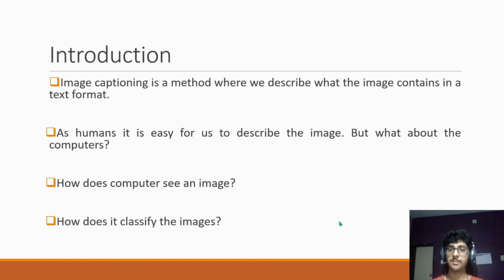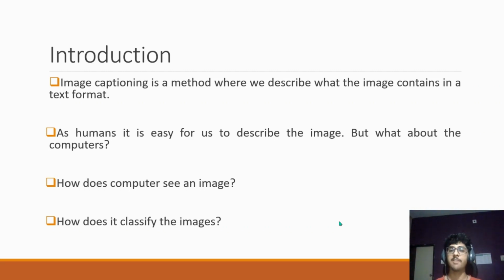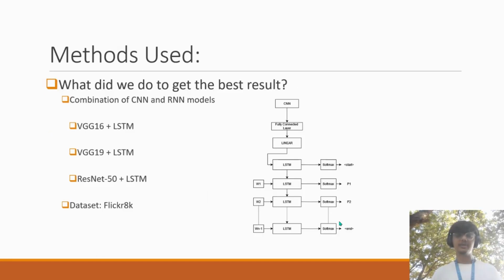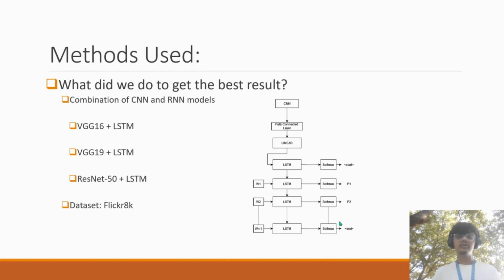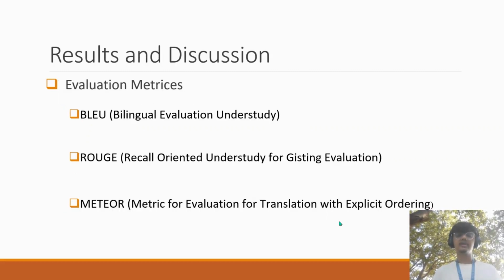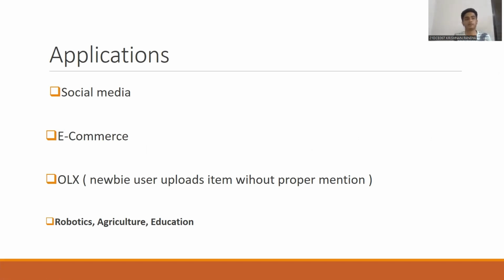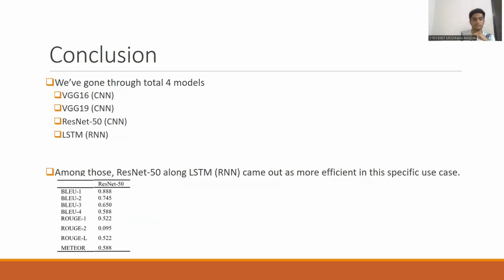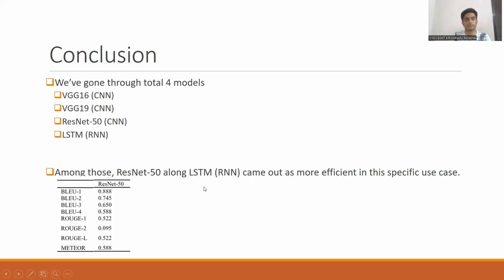Pixels to Text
From Pixels To Text: A comparative evaluation of Convolution Neural Network and Recurrent  Neural Network models in image captioning.